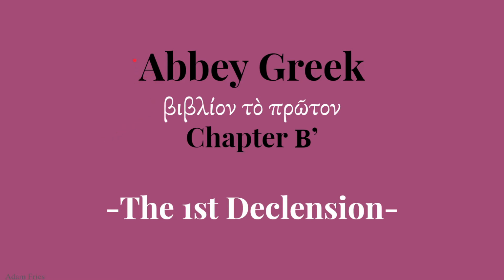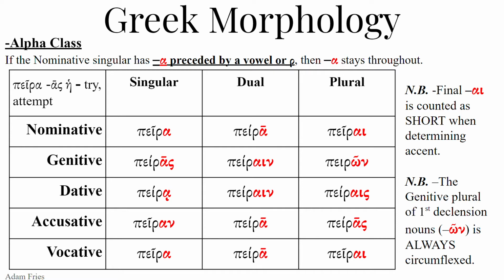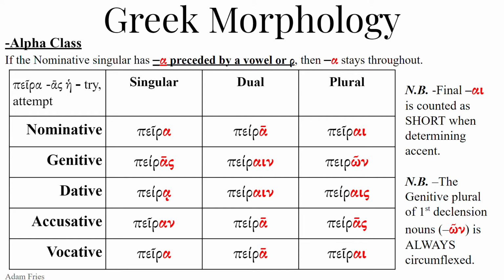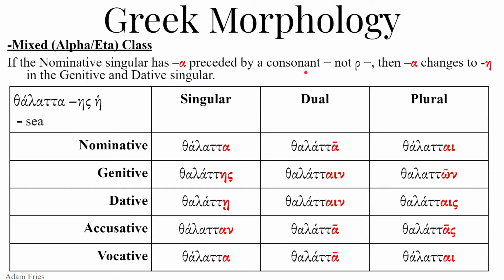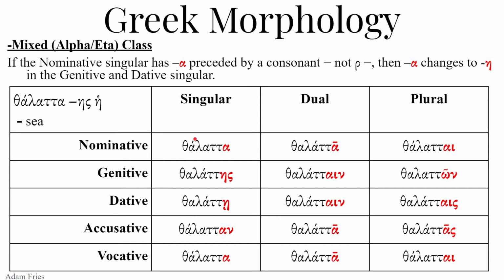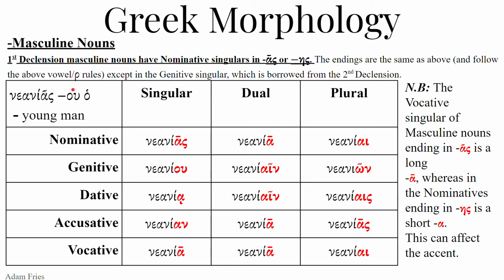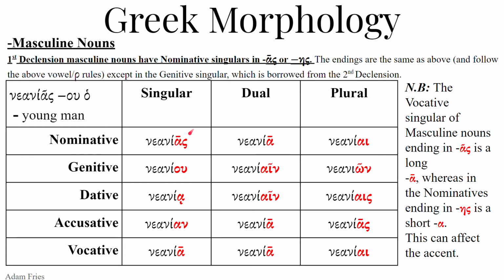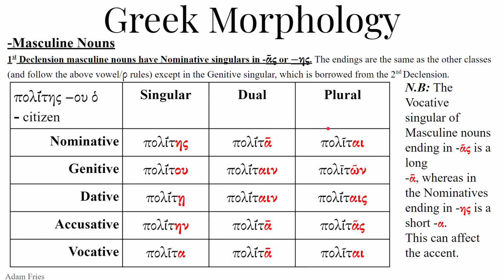Abbey Greek - βιβλίον τὸ πρῶτον - Chapter B’ - The 1st Declension